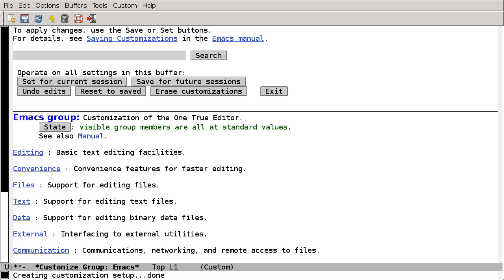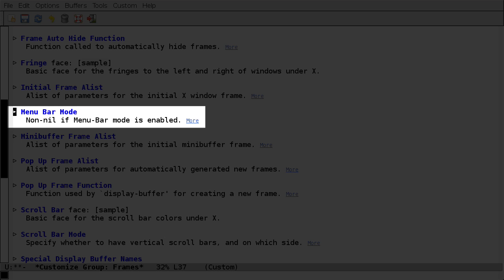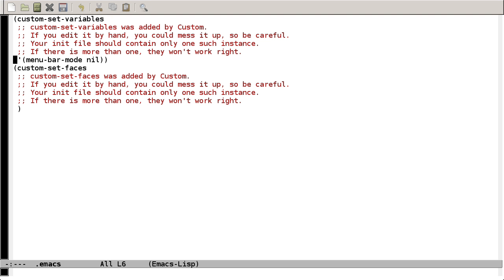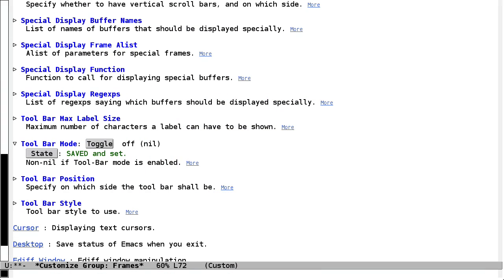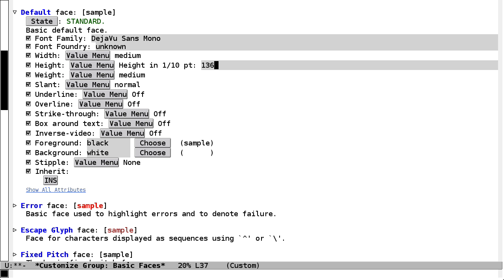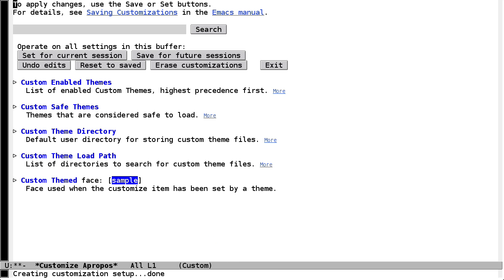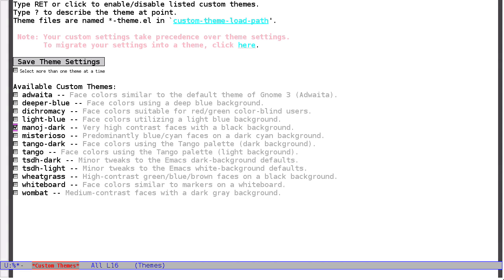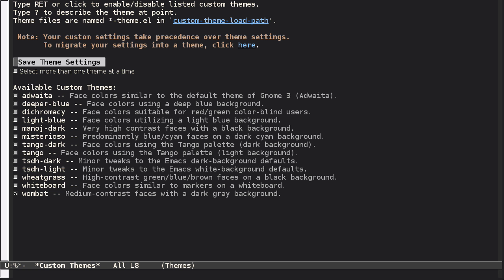.Emacs #2 - Customizations and Themes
The power and fun of Emacs comes from customizing and extending it. We'll look at using the customize system built into Emacs to make simple appearance changes. Then, we'll try our hand at our first manual .emacs edit. No previous Lisp experience required!

Commands introduced in this video:

M-x customize
M-x customize-themes